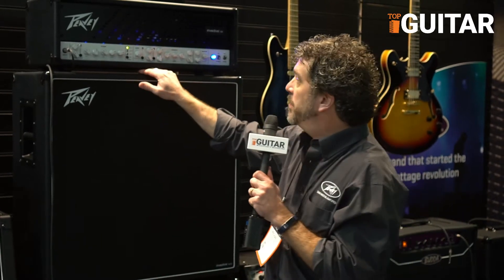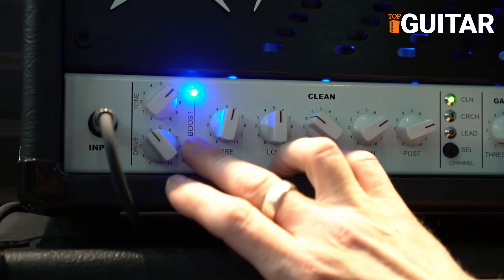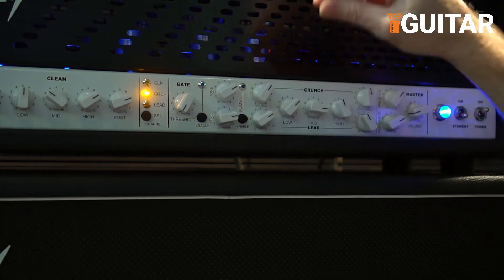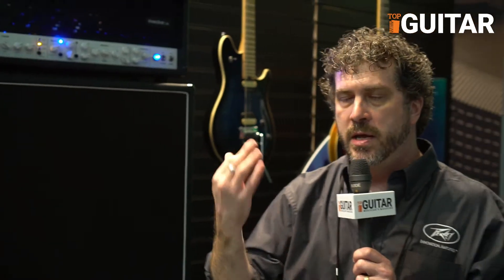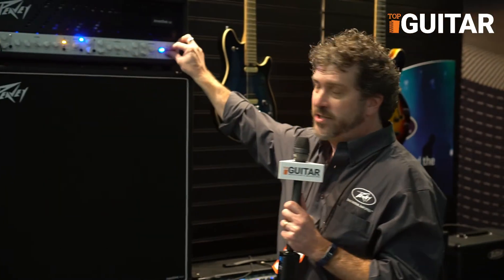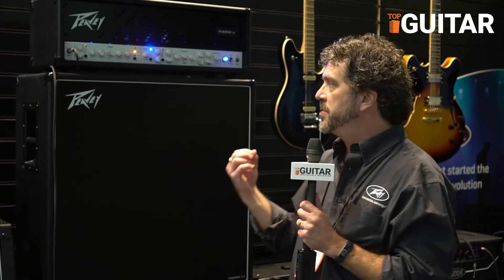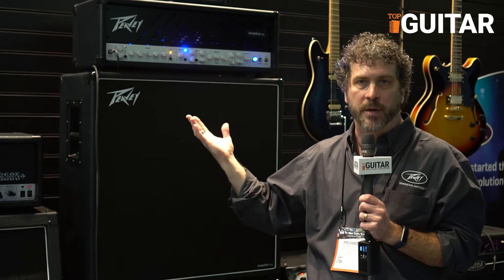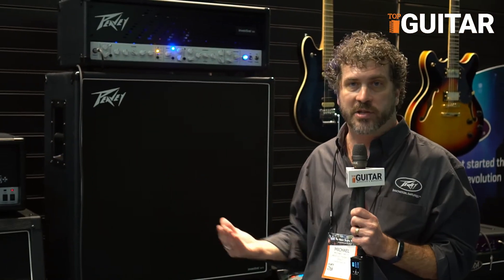NAMM 2018: Peavey Invective 120 Amp || wzmacniacz Peavey Invective 120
The NAMM Show 2018: Peavey Invective 120 Amp (wzmacniacz Peavey Invective 120) presented by Michale Smith

Like it? Thumb up!
Podobało Ci się? Daj łapkę w górę!